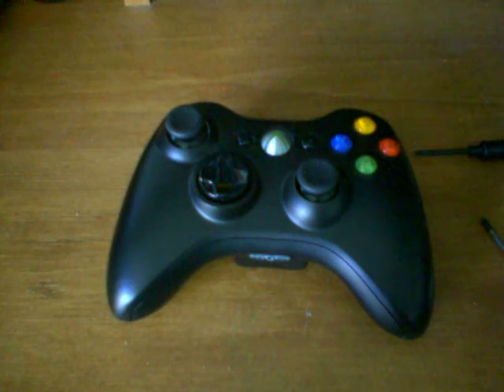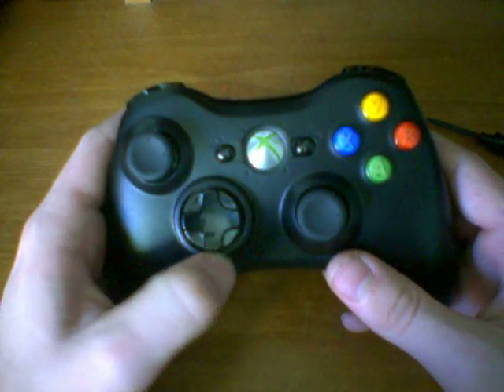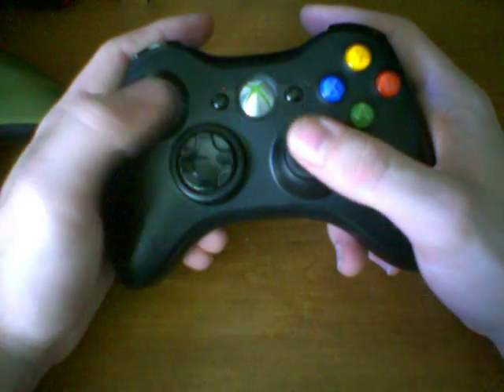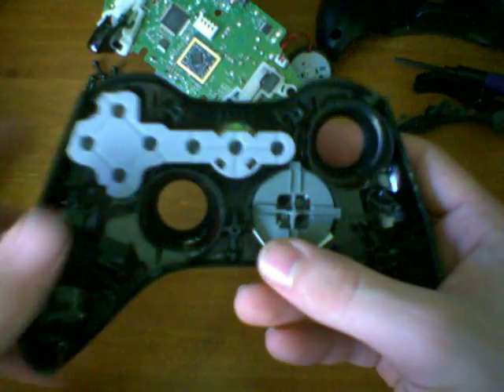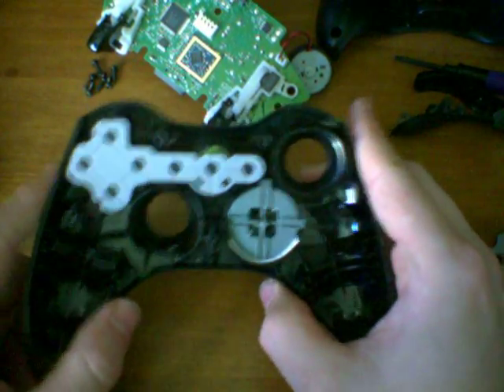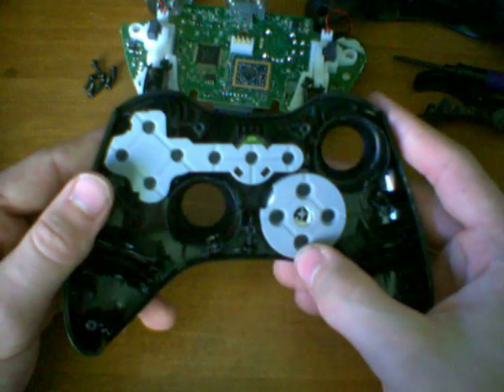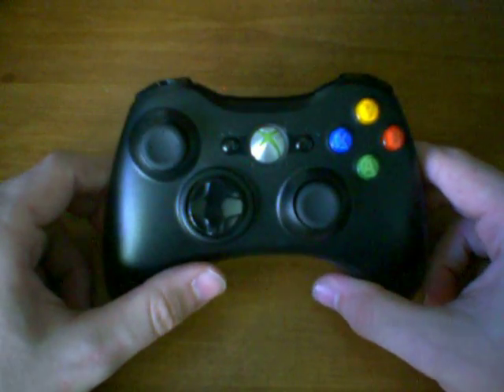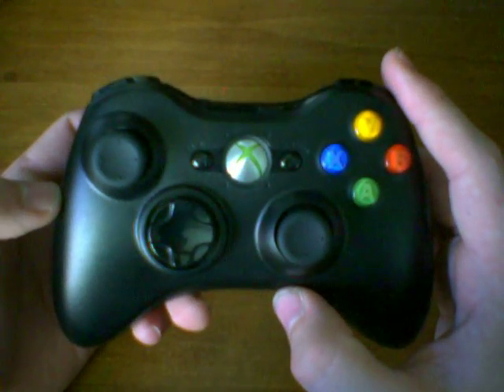How to Fix / Improve the D-Pad on an Xbox 360 Controller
This video explains common problems that occur with xbox 360 d-pads and how to easily fix them. this video also explains how to GREATLY increase the quality, sensitivity, and accuracy of the d-pad.